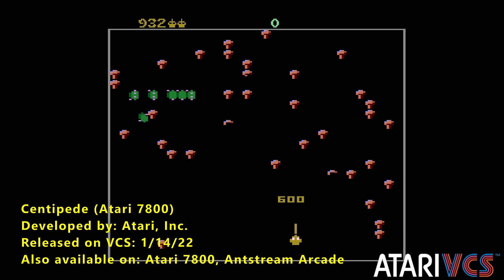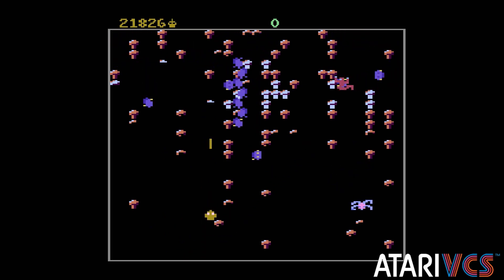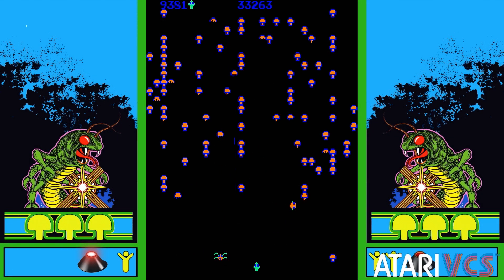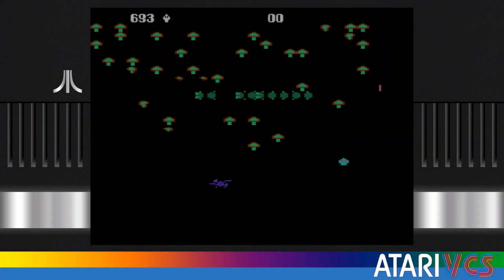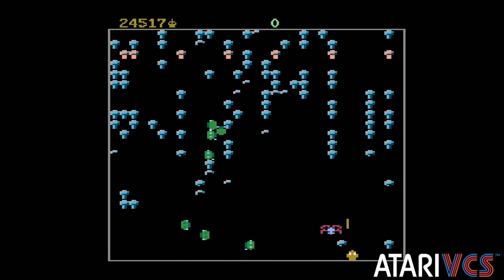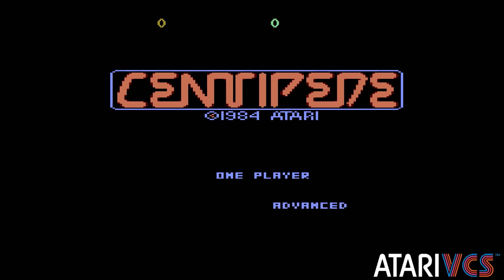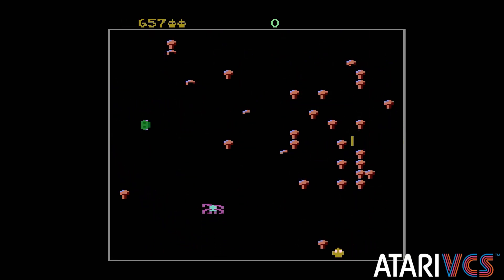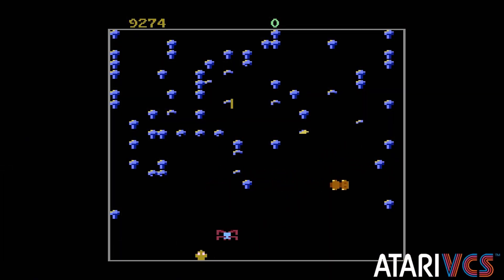Centipede (Atari 7800) Review - The new Atari VCS - Mockduck Plays Games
Centipede (Atari 7800)
Developed by: Atari, Inc.
Released on VCS: 1/14/22
Also available on: Atari 7800, Antstream Arcade